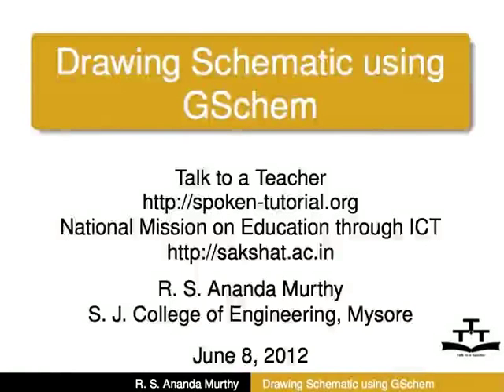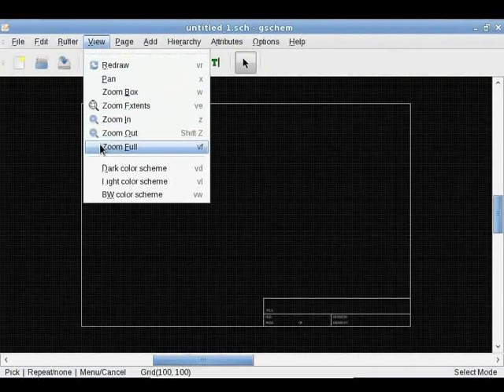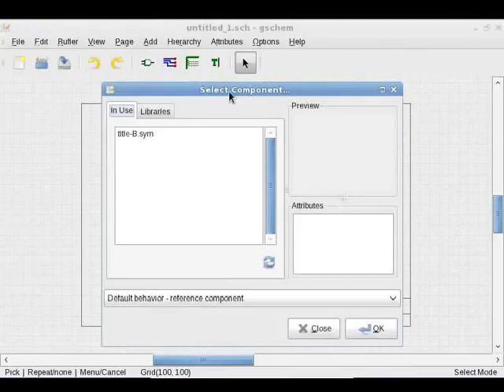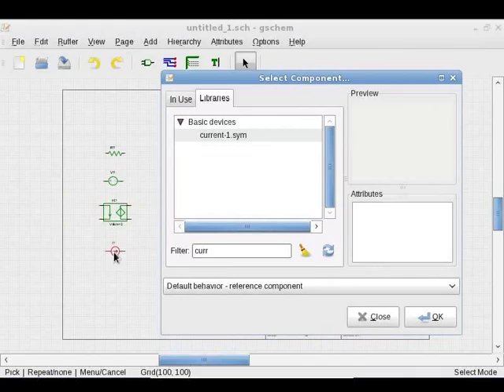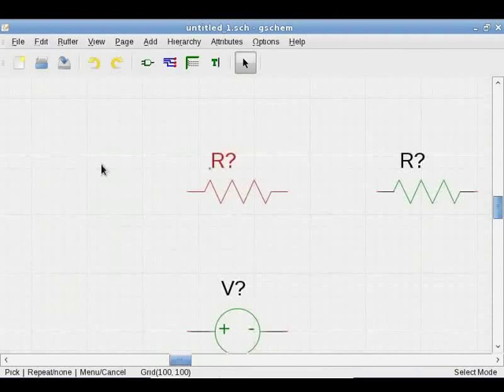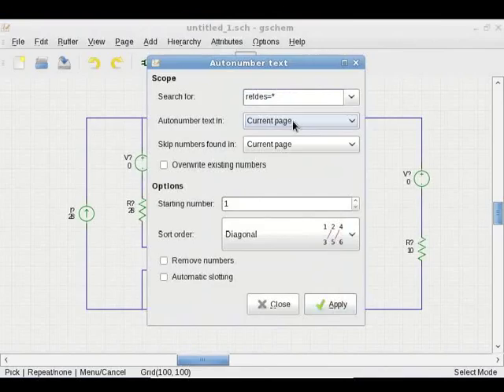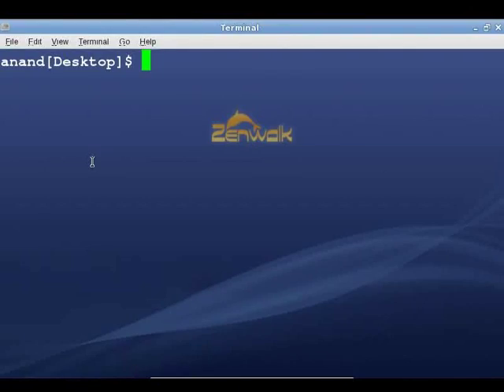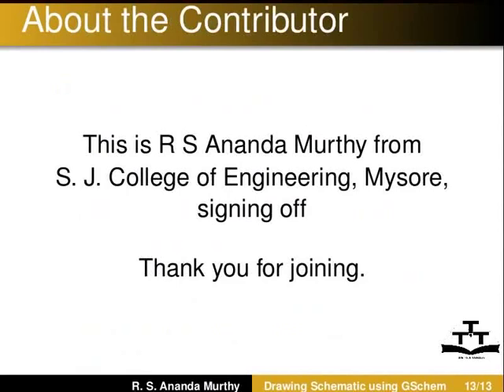Drawing Schematic using GSchem - English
Drawing-Schematic-using-GSchem

* create a circuit schematic using GSchem.
* generate the netlist from it for simulation using Ngspice.